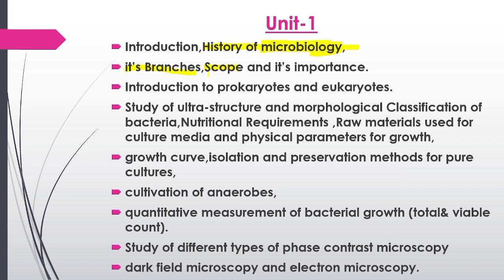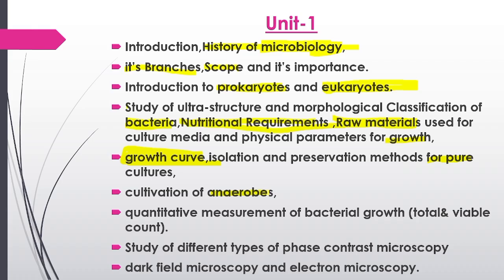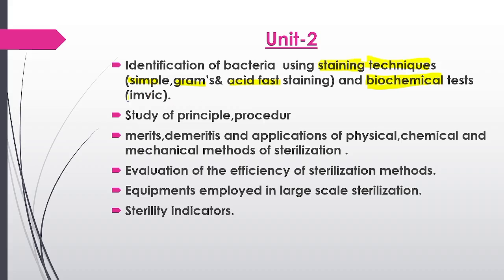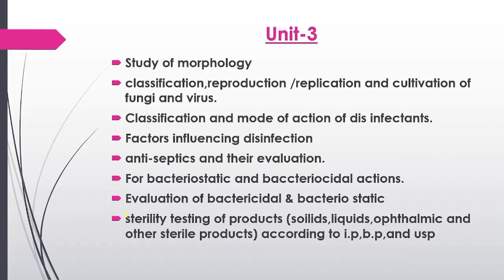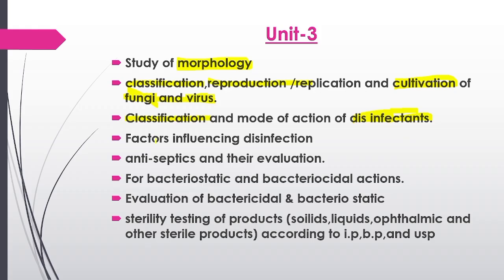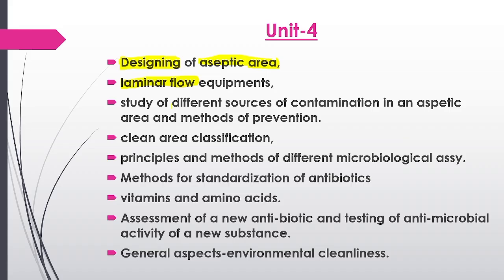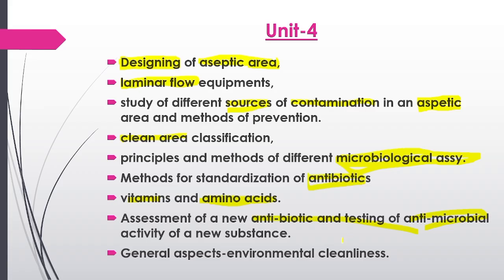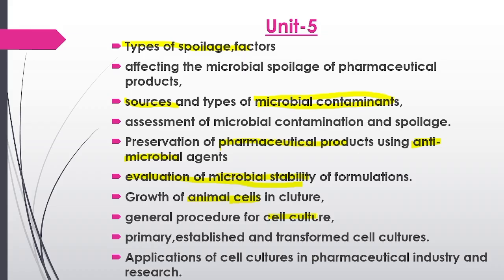Microbiology explanation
Pharmaceutical Microbiology is a specialized branch of microbiology that focuses on the study of microorganisms relevant to the production of pharmaceuticals. This field encompasses the identification and control of microbial contamination in medications, ensuring the safety and efficacy of pharmaceutical products. Key areas of study include sterilization processes, aseptic manufacturing techniques, and the development of antimicrobial agents. Understanding pharmaceutical microbiology is essential for maintaining product quality and compliance with regulatory standards in the pharmaceutical